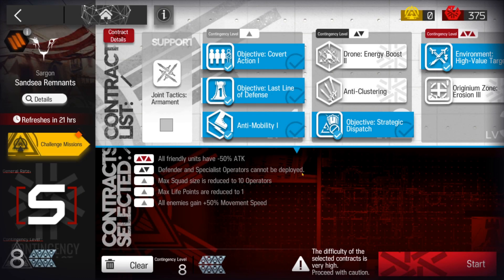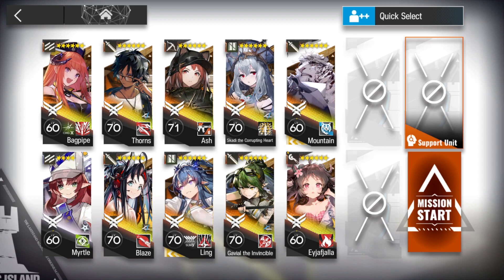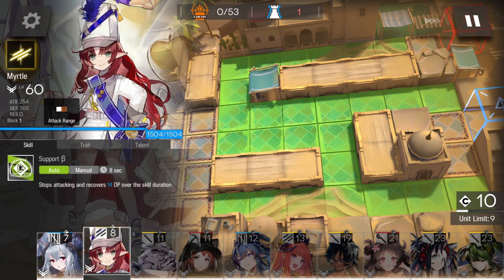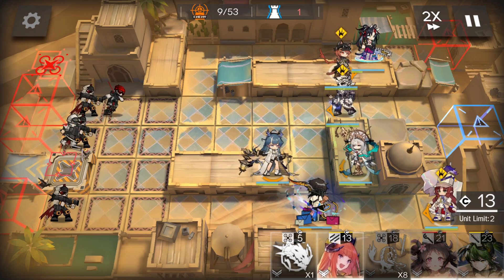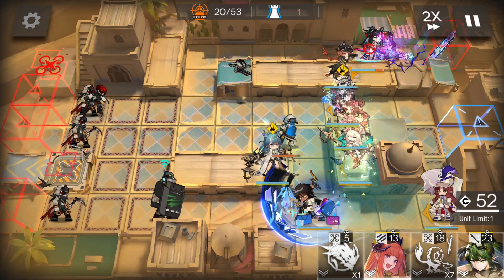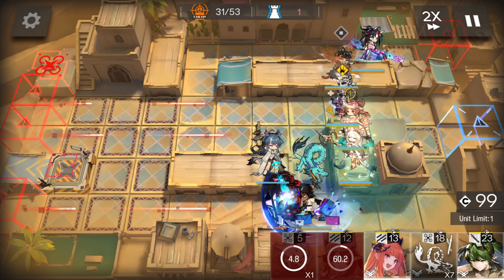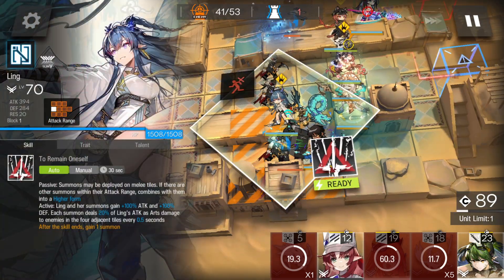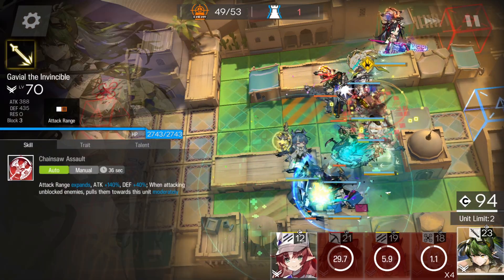[ENG] Arknights CC 10: Daily 7, Summons really show their worth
Today we got another round for Ling but also Skalter and their Summons. T'was quite enjoyable, gameplay wise.

Publisher: (ww) Yostar
  / Hypergryph